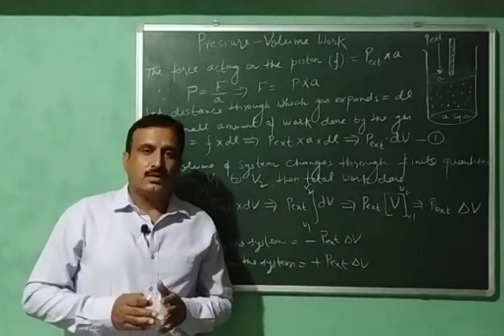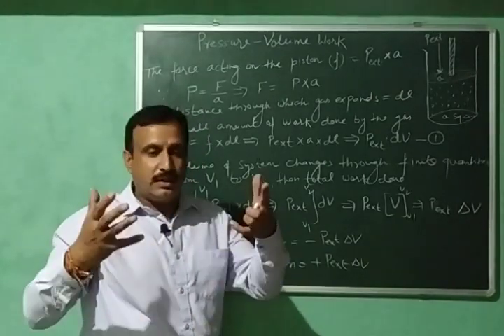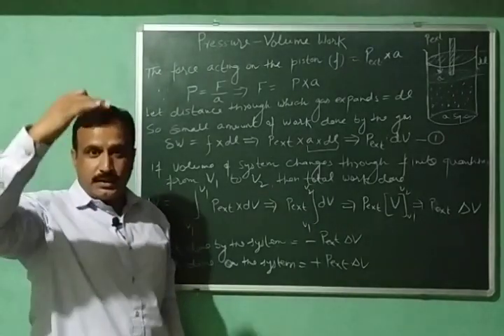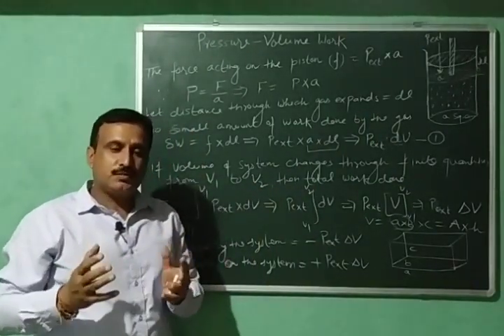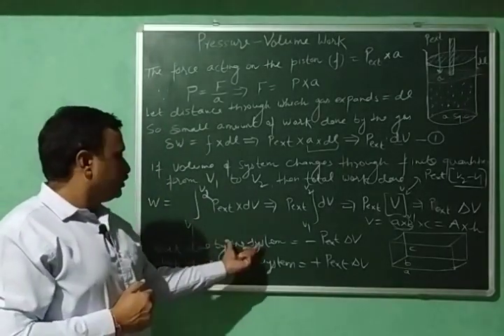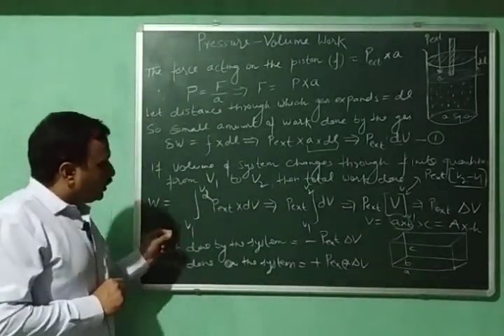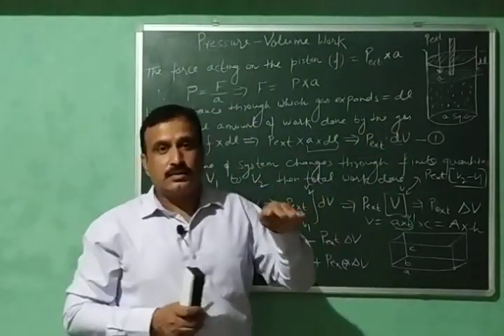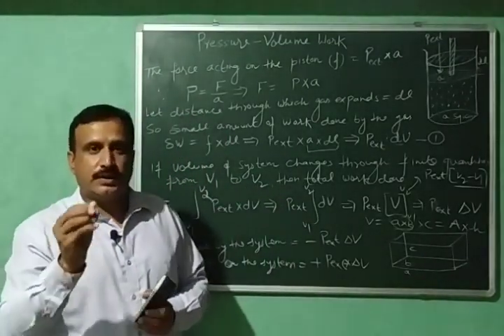Pressure- volume work.chemical thermodynamics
In this video the concept of pressure volume work is explained in detail. it is the work done by a gas when it expands or contracts against some external pressure.
Work done by the system= +P∆V
Work done on the system= -P∆V
No work is done when a gas expands against vacuum because Pext=0
In this video the different modes of exchange of energy between system and surrounding i.e. Heat and work are also explained.